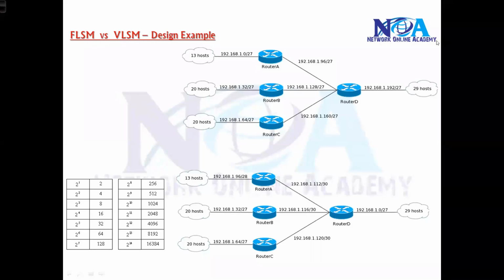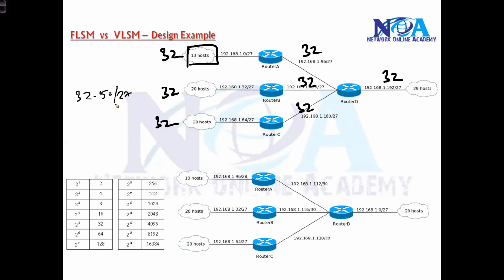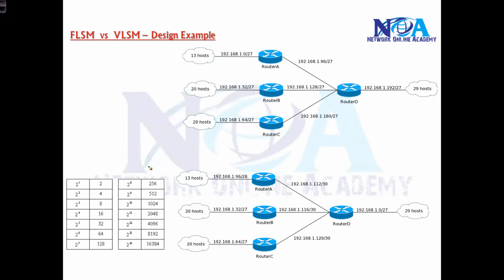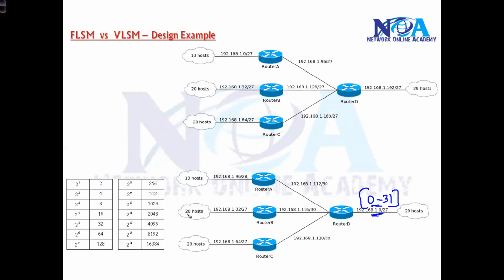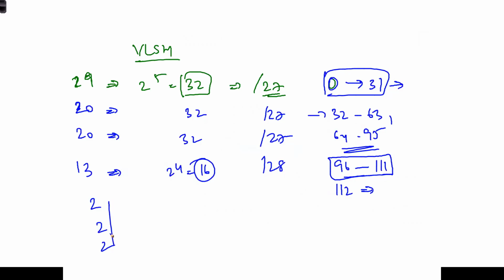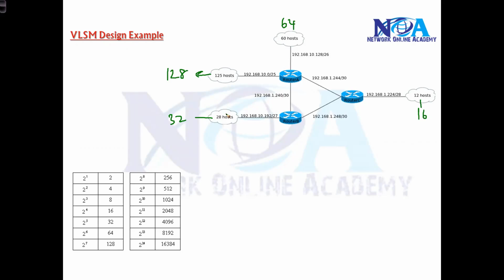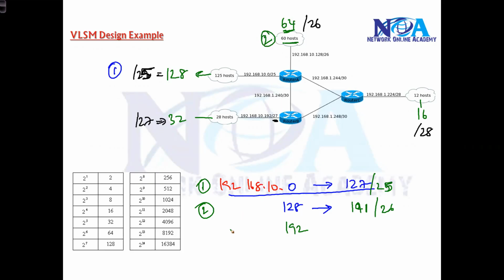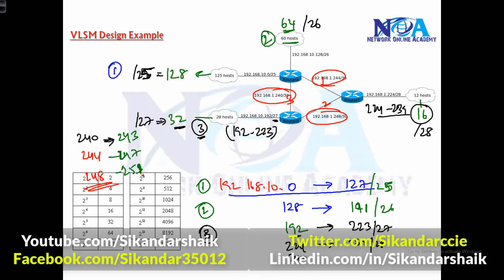VLSM vs FLSM Network Design Example | Subnetting Comparison | CCNA 200-301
In this video, Sikandar Shaik provides a detailed explanation of Variable Length Subnet Masking (VLSM) and Fixed Length Subnet Masking (FLSM) with a practical design example. Learn how to efficiently allocate IP addresses, minimize wastage, and optimize network performance.

📌 Topics Covered:
✅ Basics of Subnetting
✅ Difference Between FLSM & VLSM
✅ Step-by-Step Design Example
✅ Best Practices for Network Design

This tutorial is perfect for CCNA, CCNP, and networking professionals who want to master subnetting techniques.